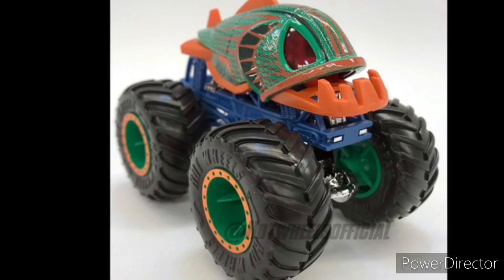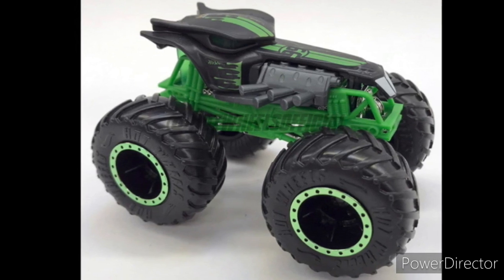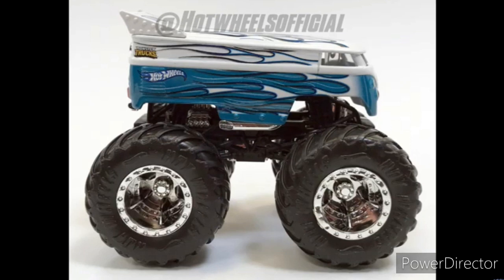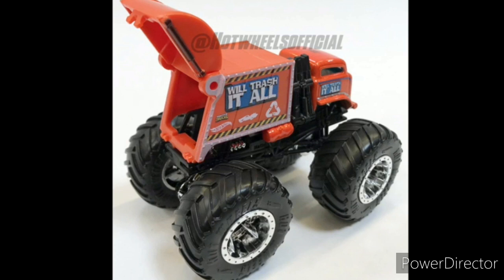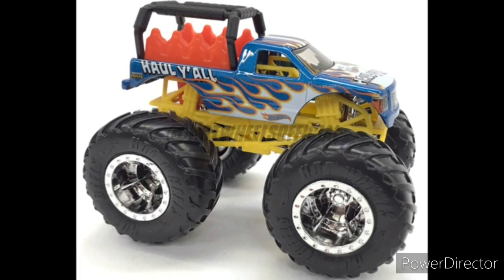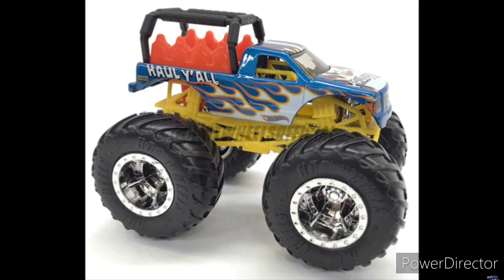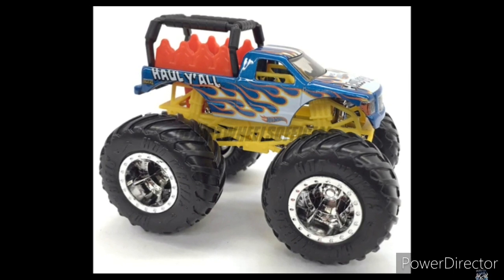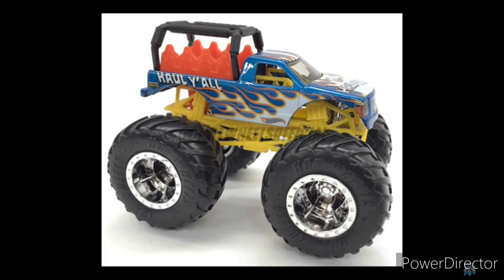All New Hotwheels Monster Trucks For 2020!?!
Hopefully you enjoyed this video! Let me know what you all think about these!